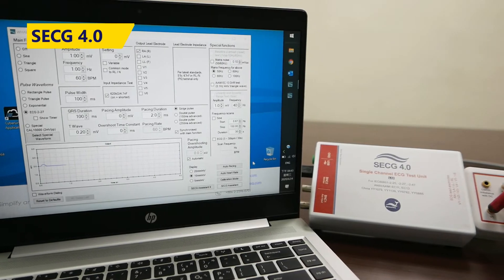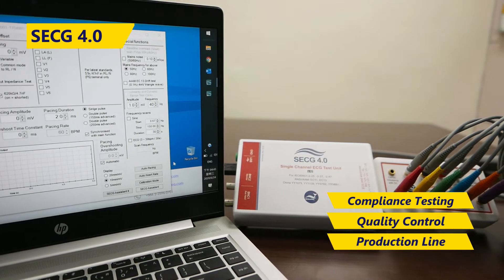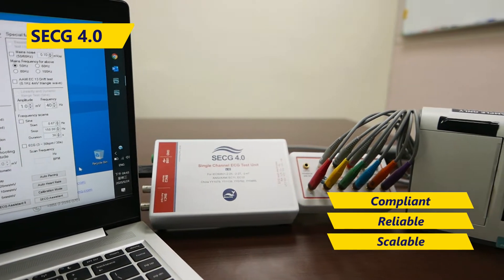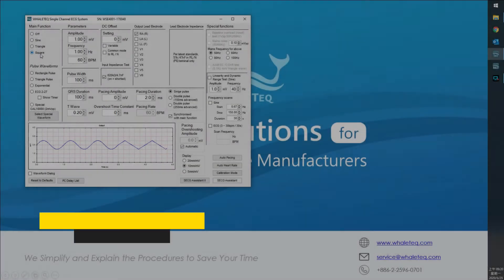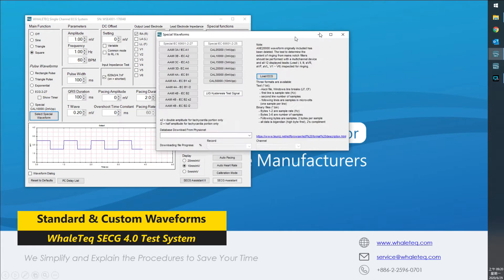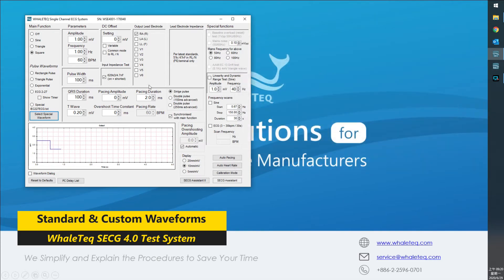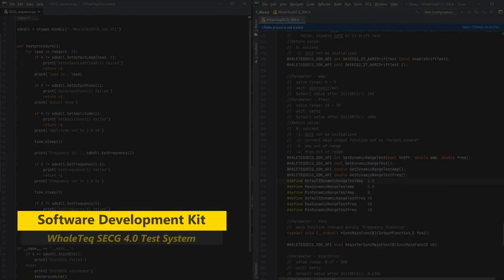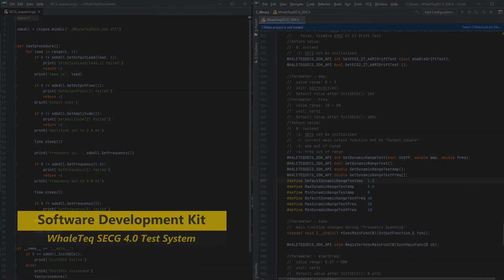[SECG 4.0] Brief Introduction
SECG 4.0. Compliant. Reliable. Scalable.

Standard coverage includes IEC 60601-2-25/27/47, ANSI/AAMI EC11/13, YY1079/1139/0782/0885, JJG 760/1041/1042.